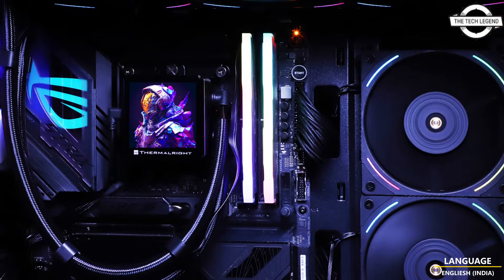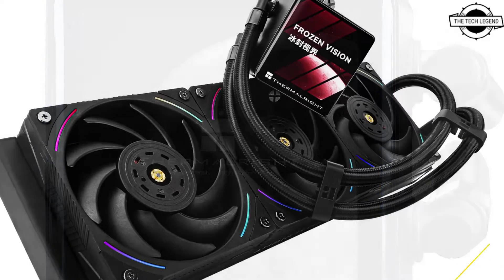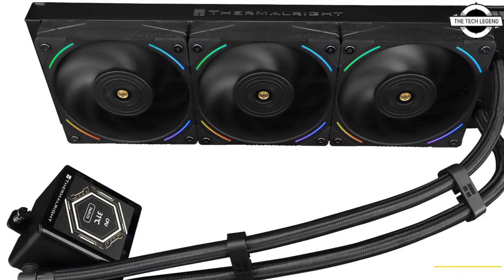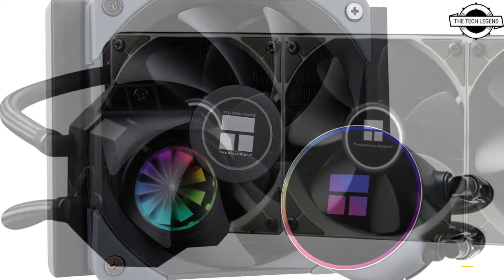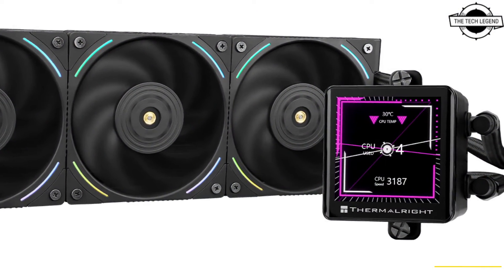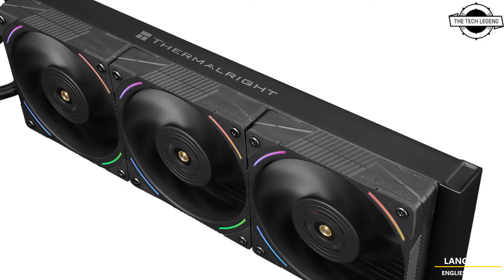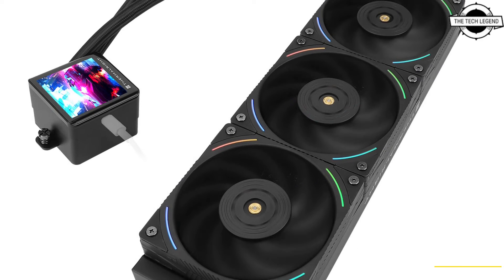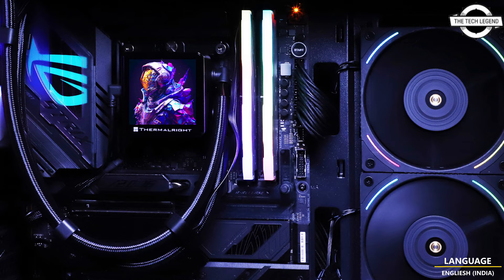Thermalright Frozen Vision 360 BLACK AIO Water Cooling Launched With IPS Display - All Details Here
PRODUCT BRAND STORE AMAZON

Thermalright, headquartered in Taiwan, unveiled the "Frozen Vision 360 BLACK" – an all-in-one (AIO) water cooling unit. This device features a radiator of 360mm in size, making it suitable for advanced cooling requirements. One of the standout attributes of this water cooling unit is its integration of a 2.88-inch IPS liquid crystal display on the water block. This display, boasting a resolution of 480 x 480 dots, is not just limited to showcasing the CPU temperature in real-time. It extends its functionality by allowing users to display their choice of images and videos, supporting formats such as GIF, MP4, and AVI. Complementing the display, the cooling fan incorporates an illumination feature using ARGB LEDs positioned around the fan blades, enhancing its visual appeal. Digging deeper into its technical aspects, the "Frozen Vision 360 BLACK" showcases a nine-phase motor, refined for efficient operation. The unit's water block has a copper base plate, meticulously designed with fine fins to optimize heat transfer. This couples with a high-performance radiator which is equipped with 17 flow channels, ensuring efficient heat dissipation. In terms of dimensions, the water block measures 67.5 x 67 x 58mm, and the radiator is 120mm in width, 397mm in depth, and 27mm in thickness. The unit comes with a water tube of 460mm length. For compatibility, it supports platforms including Intel's LGA1700/1200/115x/2011/2066 and AMD's Socket AM5/AM4. For further details, the official product page can be accessed at Thermalright's Website (Asia).